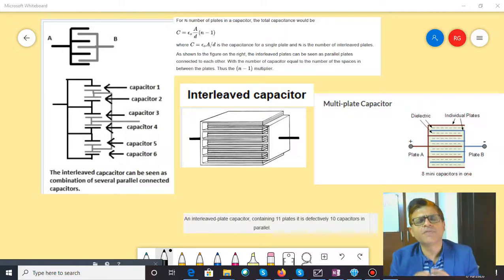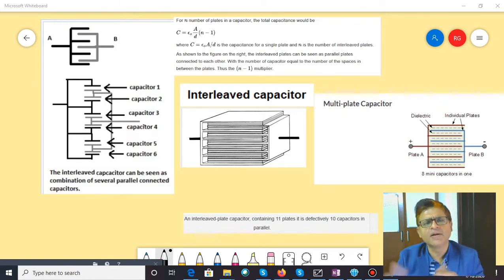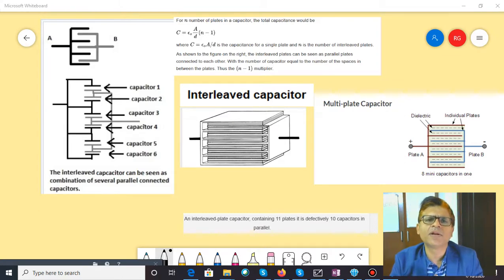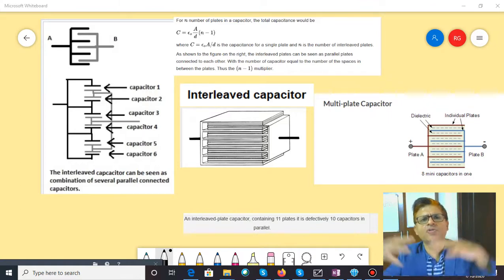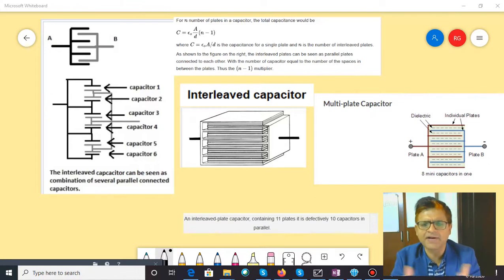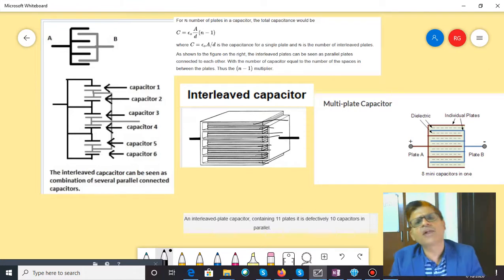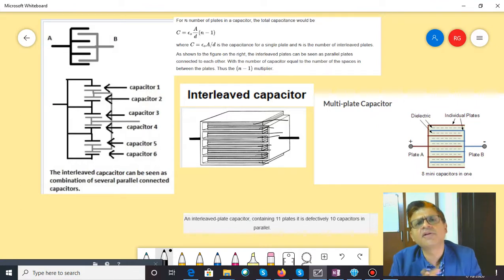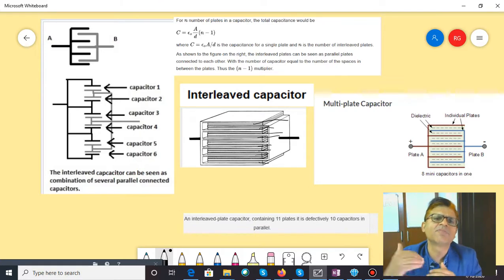Interleaved Capacitors: Formula and Concepts | Physics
Master the concept of interleaved capacitors in Class 12 Physics. Learn how to calculate equivalent capacitance using the (n-1) formula and understand how these systems save space in parallel plate arrangements. Perfect for NEET and board exam preparation.